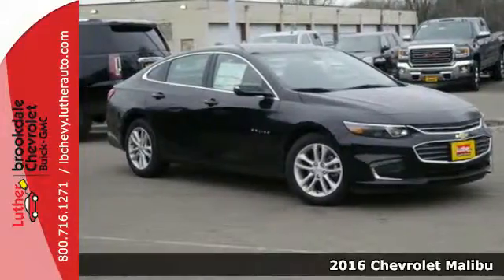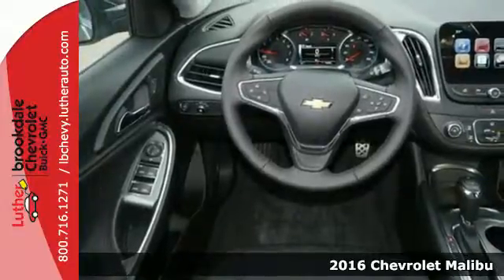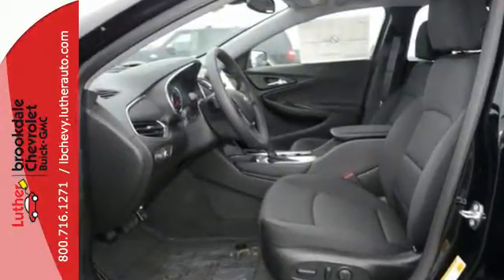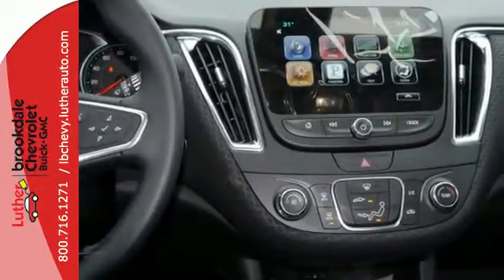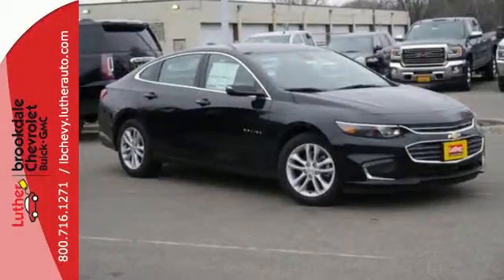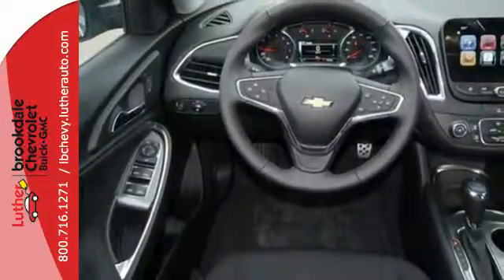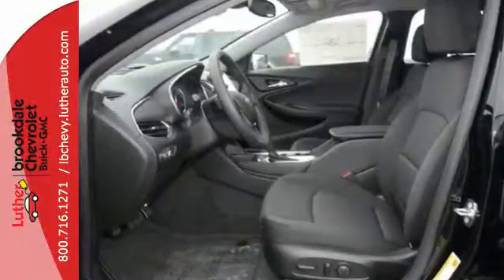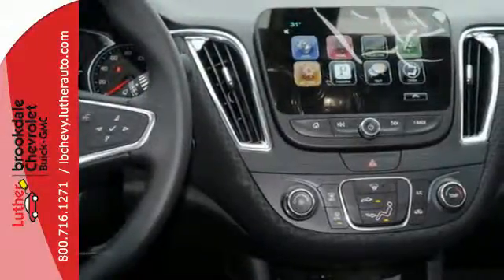2016 Chevrolet Malibu Brooklyn Center MN Maple Grove, MN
Year: 2016
Make: Chevrolet
Model: Malibu
Trim: 4dr Sdn LT w/1LT
Engine: 1.5 L 4 Cyl. Cyl.
Color: Mosaic Black Metallic
Interior: Jet Black
Stock #: C61251
VIN: 1G1ZE5ST0GF208375
: LT trim, MOSAIC BLACK METALLIC exterior and JET BLACK interior. Aluminum Wheels, Turbo Charged Engine, Onboard Hands-Free Communications System, AUDIO SYSTEM, CHEVROLET MYLINK RADIO. PREFERRED EQUIPMENT GROUP. EPA 37 MPG Hwy/27 MPG City! Aggressi

Address:
6701 Brooklyn Blvd